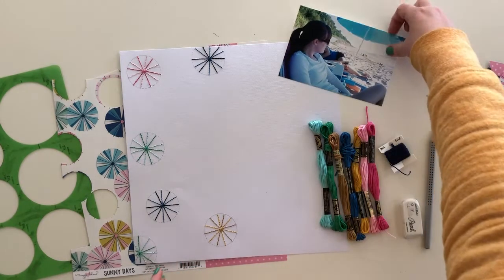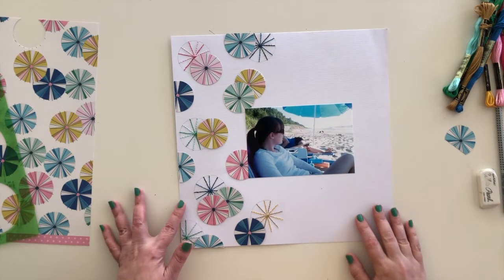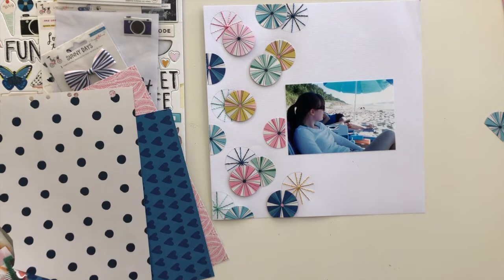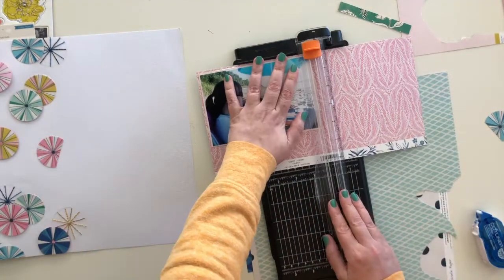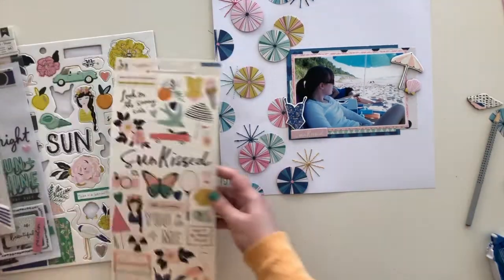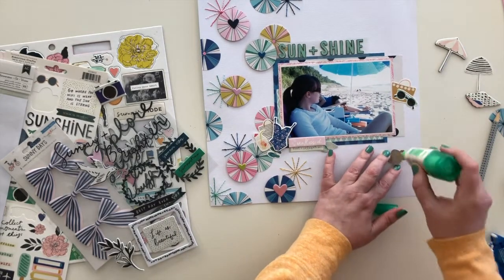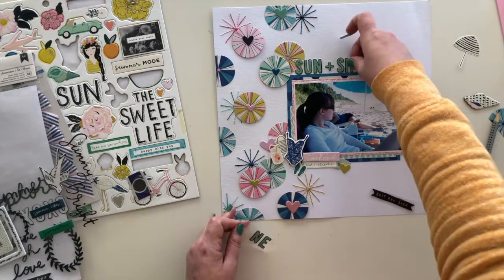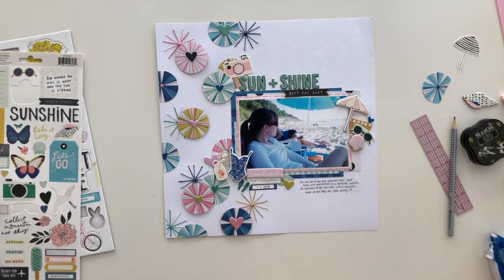12x12 Layout: Sun + Shine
Here's a layout I made using the Sunny Days collection by Maggie Holmes included in the March Hip Kit Club kits.